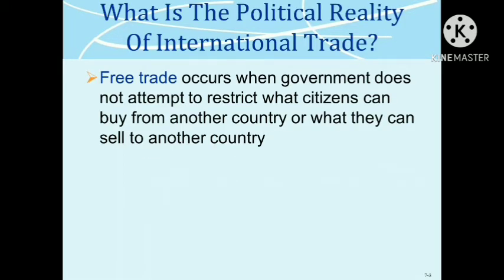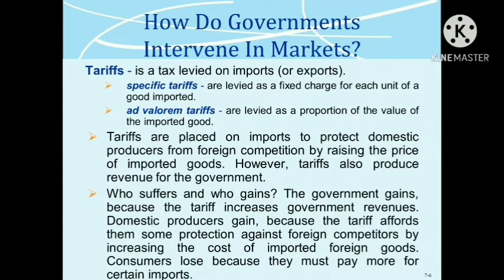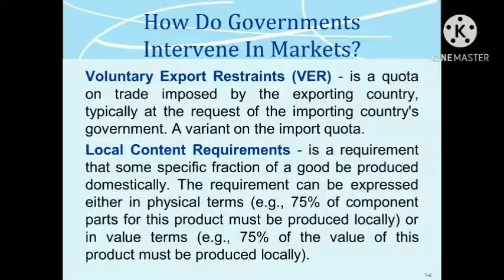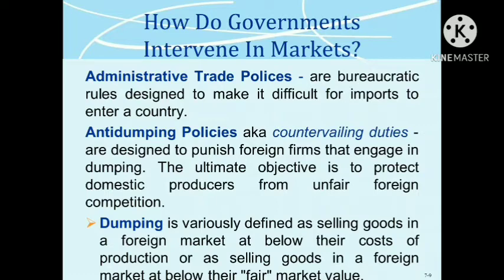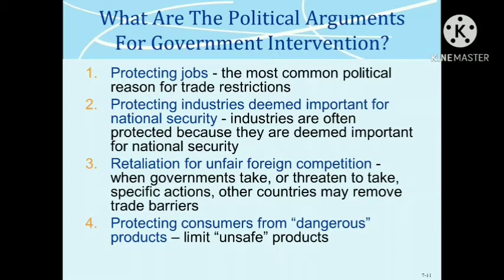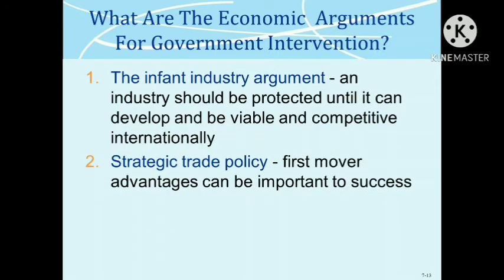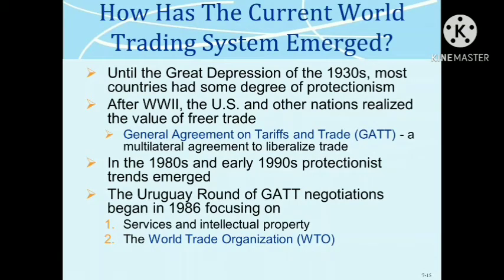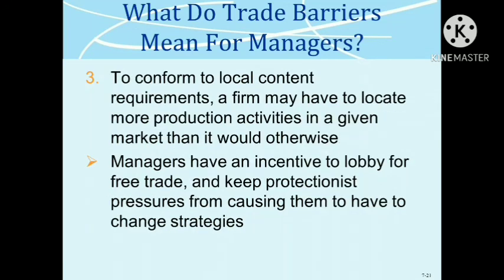Political Economy of International Trade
Hill, C. W. (2010). International business: Competing in the global marketplace. 9th ed. McGraw-Hill